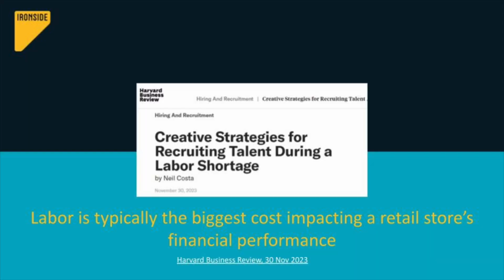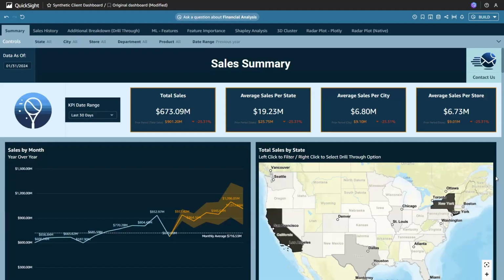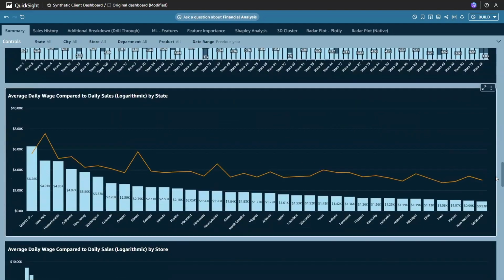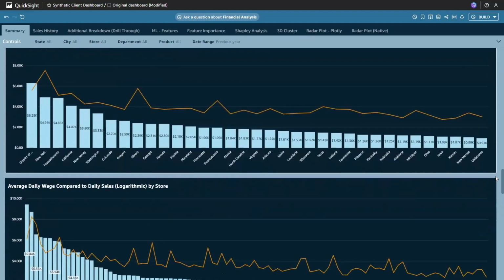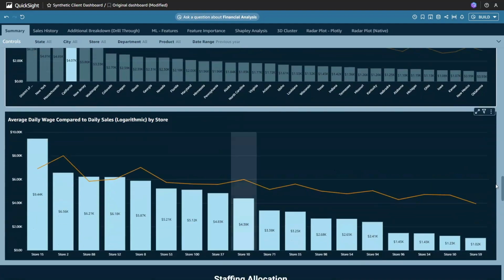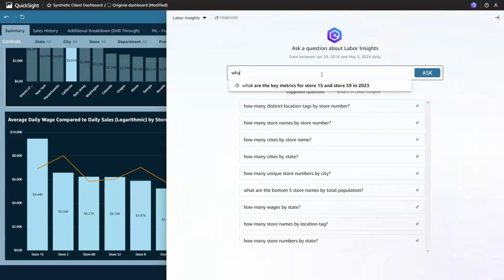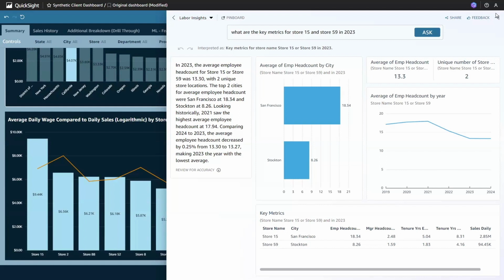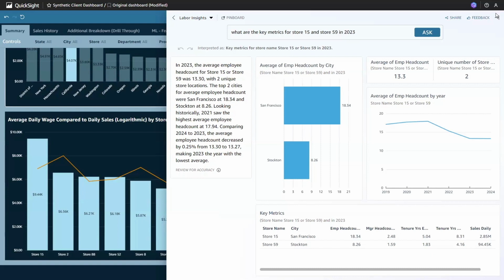Labor Analysis - Amazon Q in QuickSight Retail Demo Series